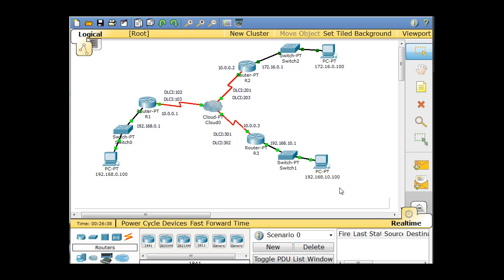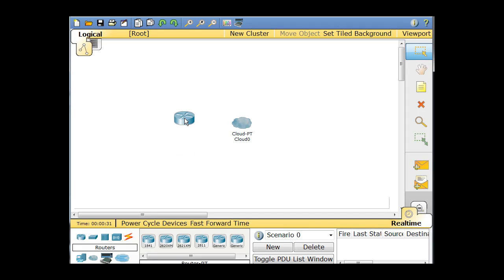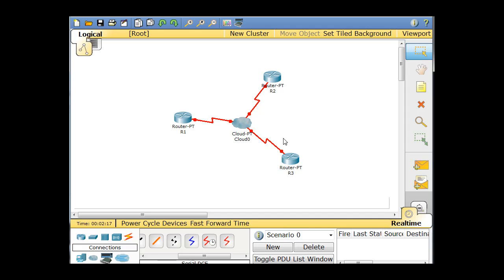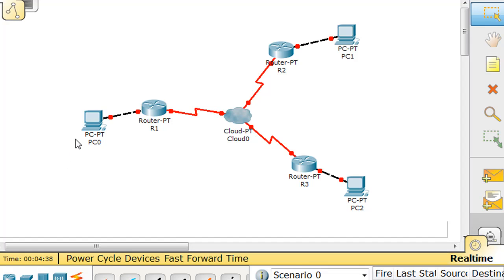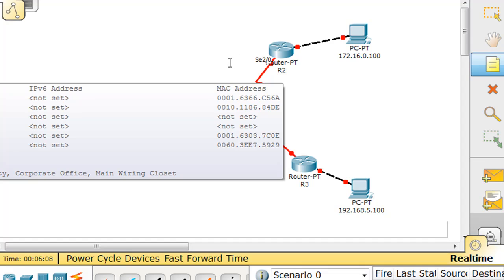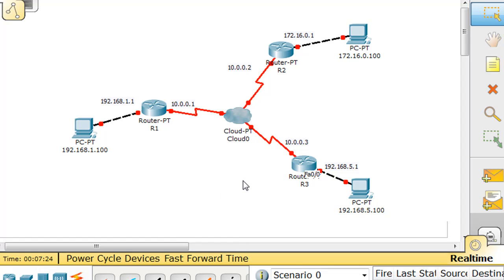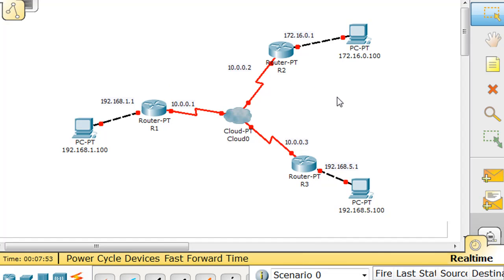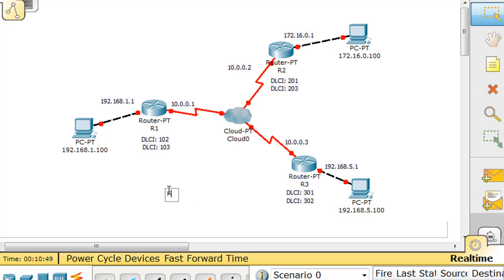Configure Frame Relay for the Cisco CCNA - Part 1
Using Packet Tracer set up the devices and cabling. Plan and label the network addressing. Part 1